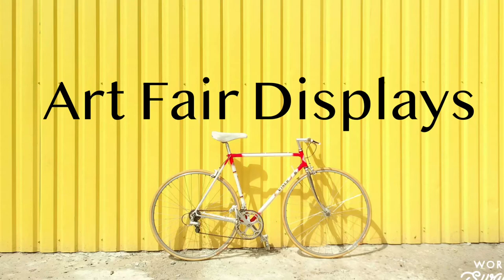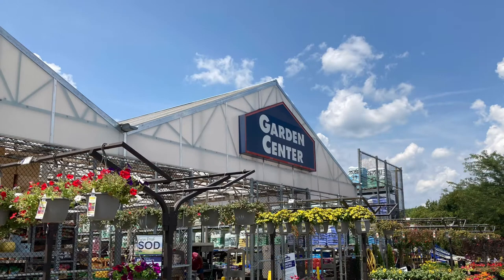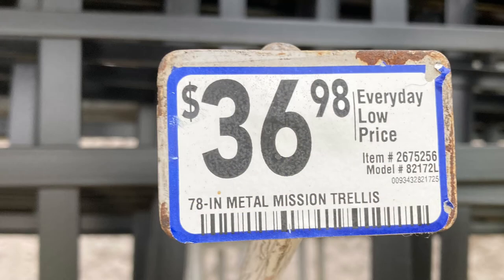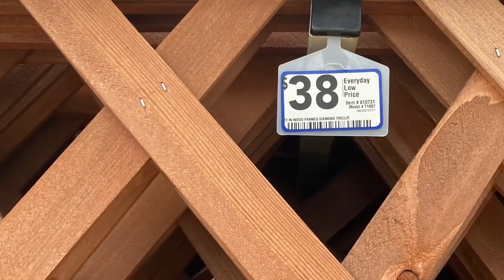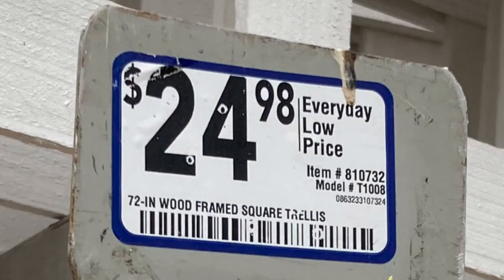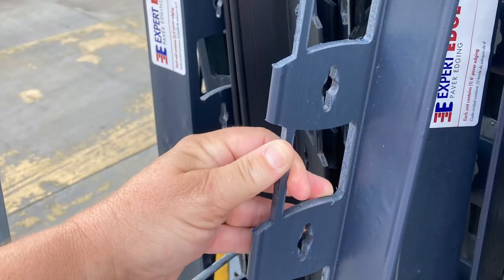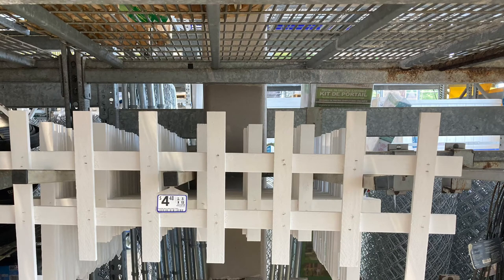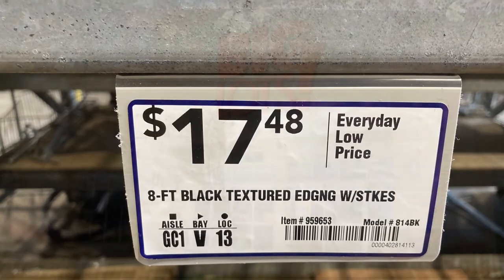Art Fair Displays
I’m  going to sell  my art at a local arts festival. The problem is I have no idea how to display paintings, so I’m taking you on a trip to my favorite hardware store to get some ideas. I am a frugal shopper - I don’t like to spend a lot of money but I want to find displays that will be easy to transport and easy to set up. I plan to take at least 3 six foot tables with me and our family has a canopy I can use.  I will be using cloth tablecloth’s to cover the tables but the question is how do I display the paintings? What can I  create that is freestanding that will adequately display different sizes of rent Canvases?

Today I am looking at different trellises that would normally be staked in the ground. I plan to possibly stick them inside a flower box filled with rocks, I successfully did this to create a small altar at my wedding.

Another idea somebody in a Facebook group shared was using plastic fencing. There is a product made that can be rolled up, it’s a temporary fence and this could be stapled to the top of your canopy in the back to provide a display “wall.”  My hardware store did not have anything like this and I believe it would have to be ordered online.

My goal is to create freestanding displays for my paintings that I can easily transport in my SUV or my husband‘s truck.  I plan to display my painted glassware on the tables as well as my jewelry.

I receive no monies or compensation for recommending specific items or mentioning different retailers within my videos.

I can be found on

Facebook AGB Art